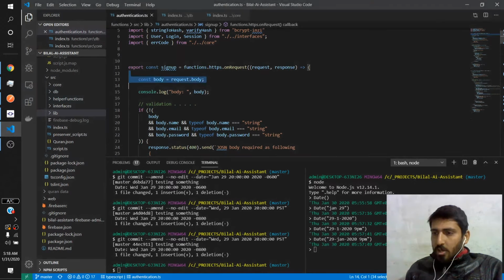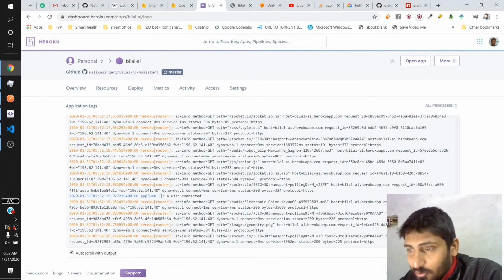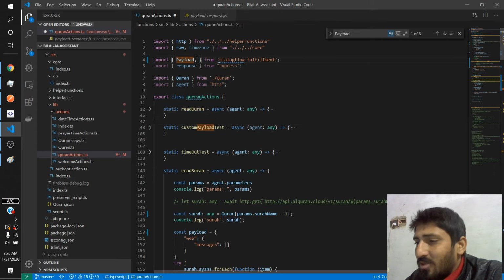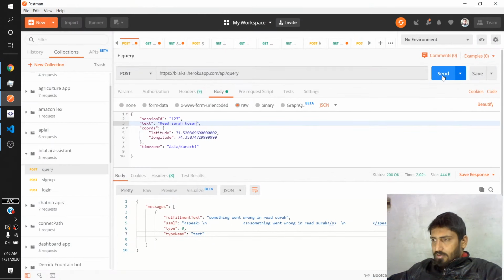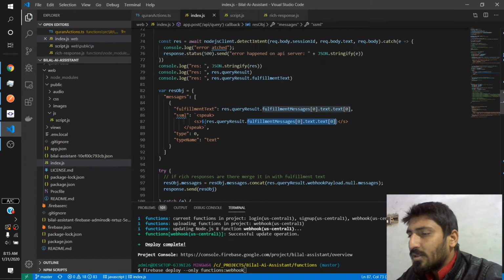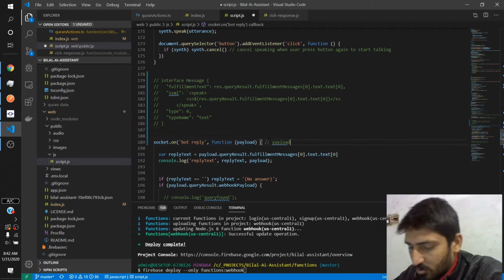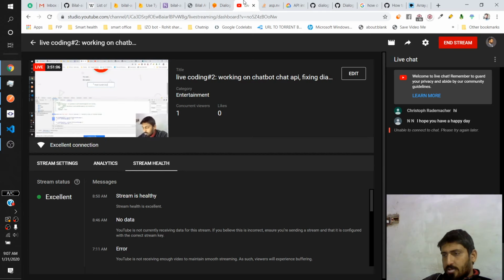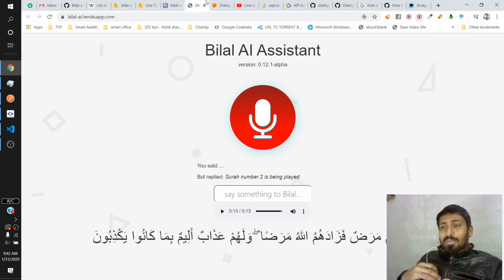live coding#2: working on chatbot chat api, fixing dialogflow or heroku bug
people stream their gaming so why not coding :-) lets see how you friends respond to this